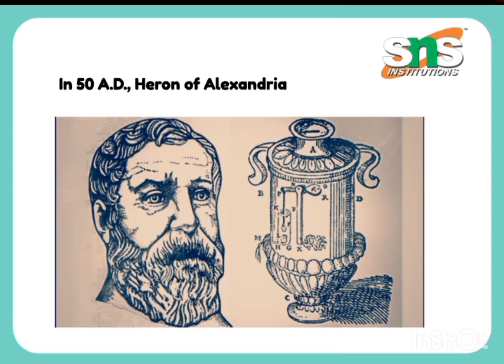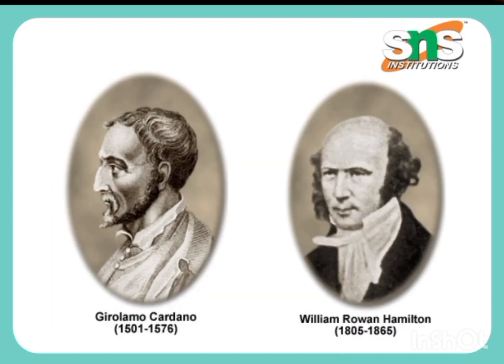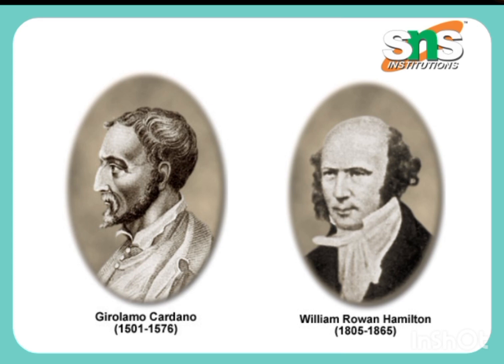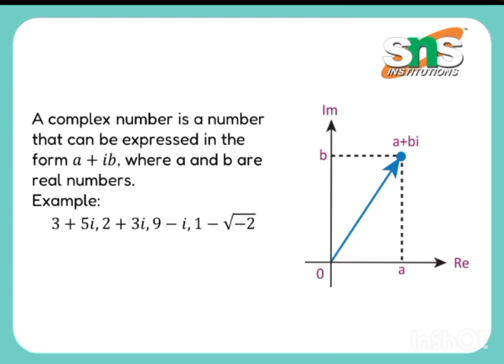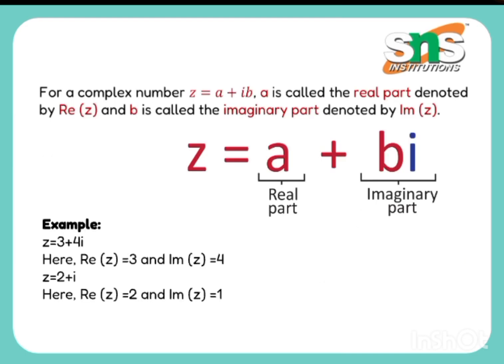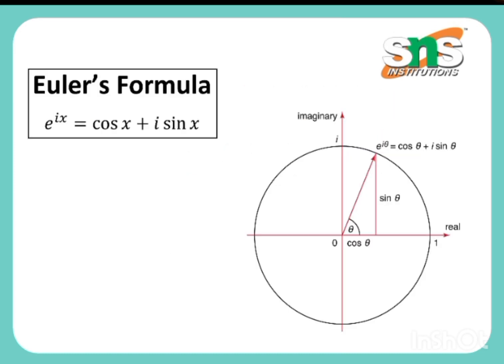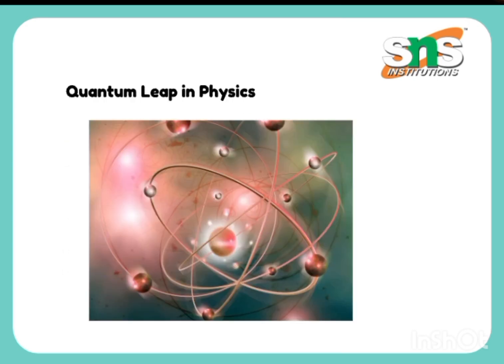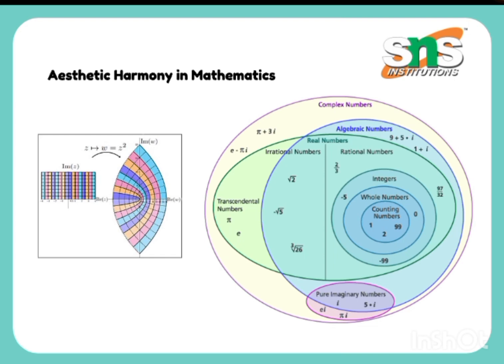Complex Numbers and it’s Significance in Mathematics!!!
Welcome to the fascinating world of complex numbers! Imagine a realm beyond the ordinary, where numbers have two parts: a real part and an imaginary part. It all began in the 16th century when mathematicians grappled with equations like x² + 1 = 0, seemingly unsolvable in the realm of real numbers.
Complex numbers transcend the boundaries of reality, offering a mathematical language to describe phenomena that elude simple real numbers. Prepare to embark on a journey where the real and the imaginary intertwine, revealing the beauty and power of complex numbers!